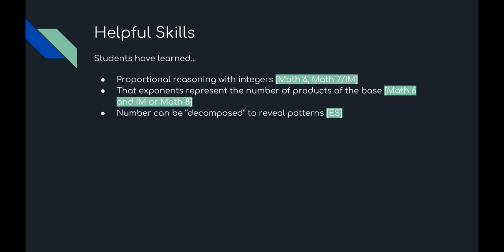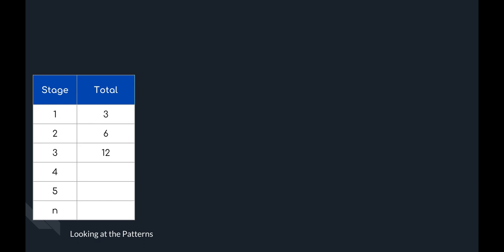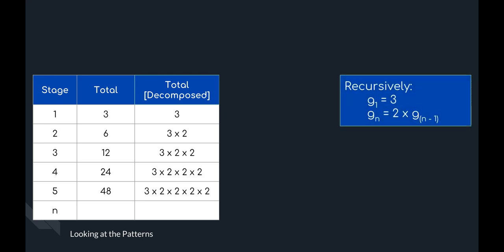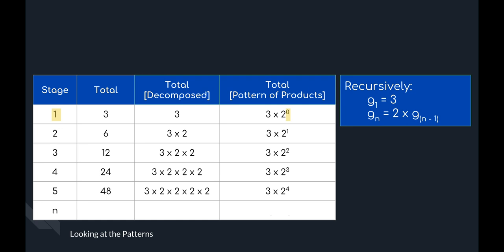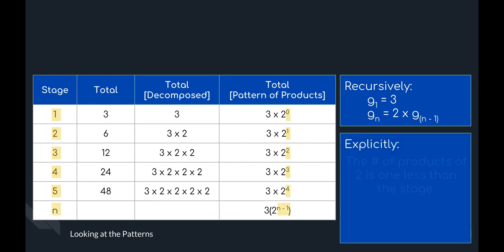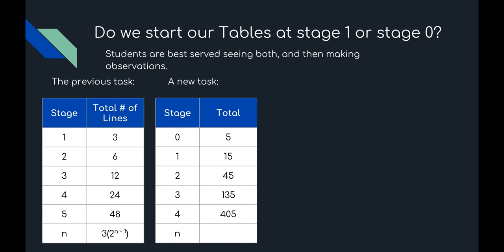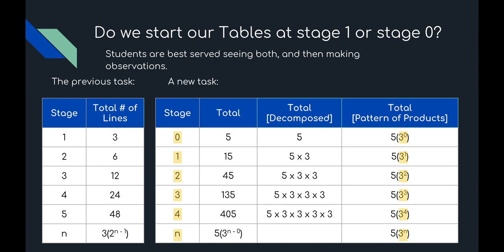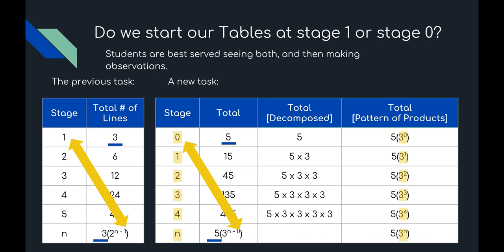Growing Dots Exponential